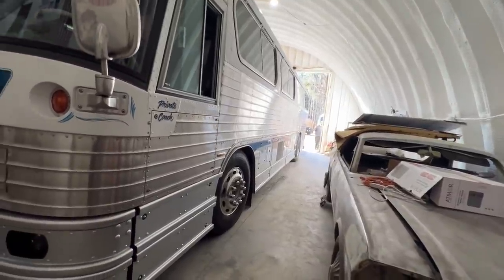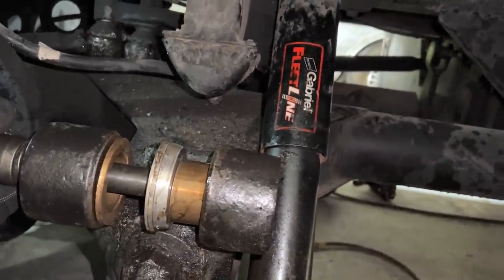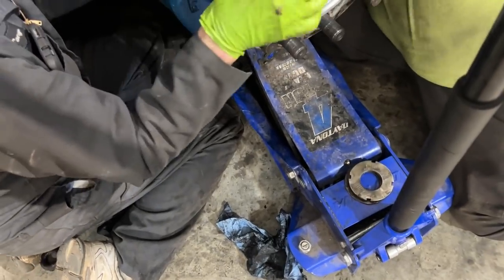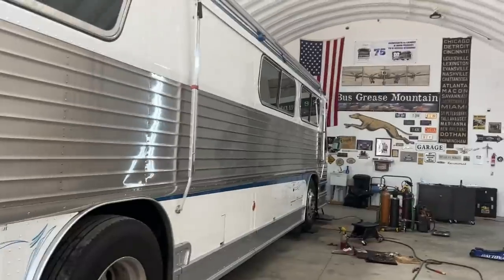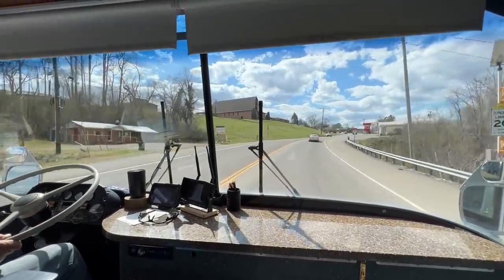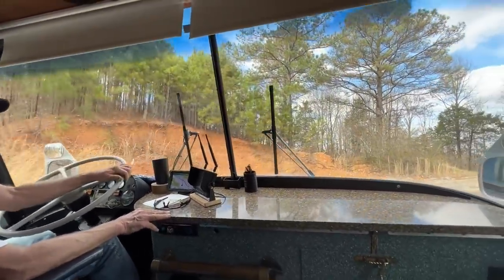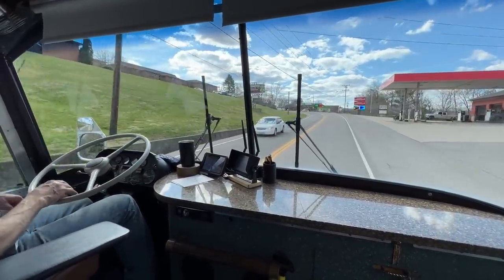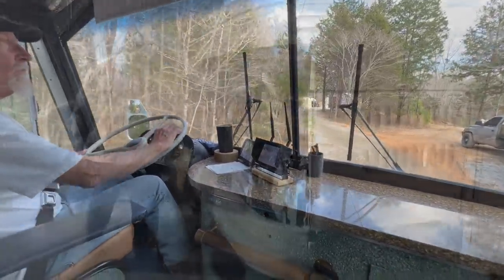Flxible bus major suspension work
A very complicated suspension system was all worn out. Several surprises along the way.  Fixing jake brakes on the 2 stroke detroit diesel 92 series 6v92TA